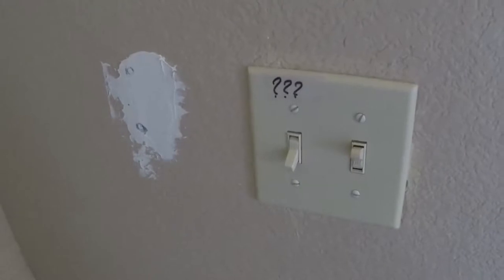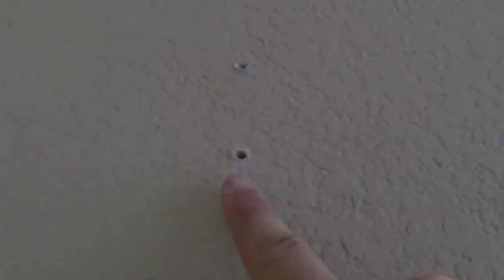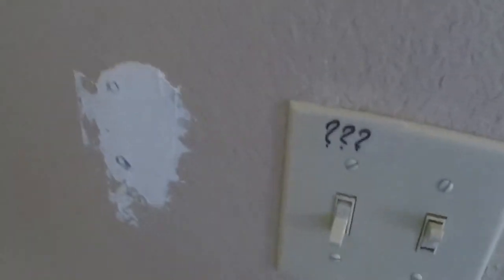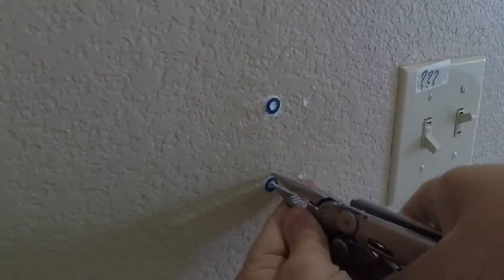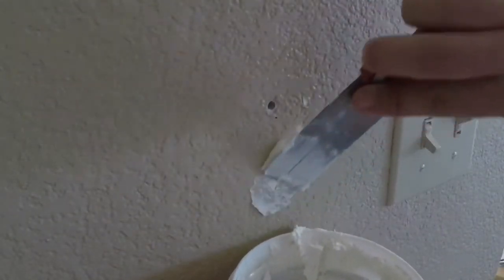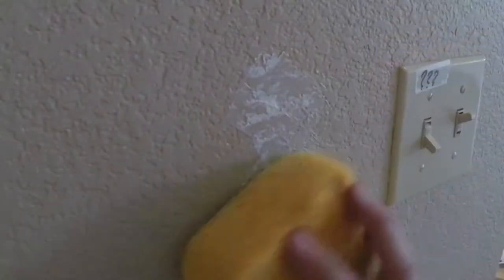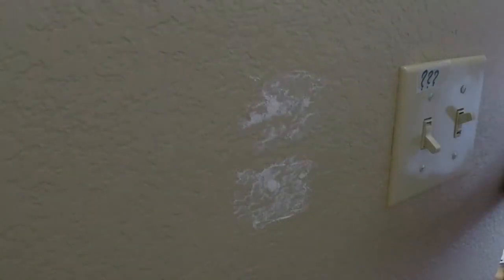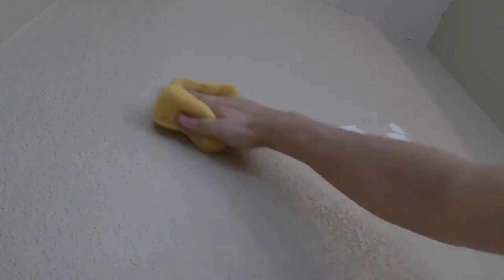Fixing poorly patched holes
The first project!  Every wall in the house had this botched spackle job applied over nail holes and wall anchors. One room alone had thirty eight of them!  These were done just before I moved in. A nice surprise.

But props to Shaun at Trinity Moving TX for suggesting this fix. I thought I was going to have to scrape it down and retexture the surface.

If you like the Leatherman Wave Holster featured in the video: It is my own design. You can purchase on at Shapeways.com